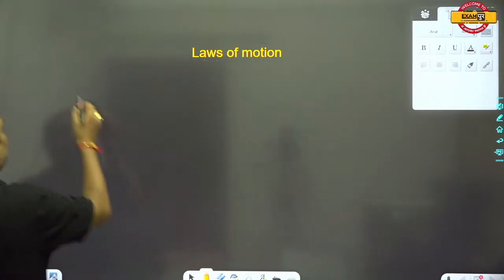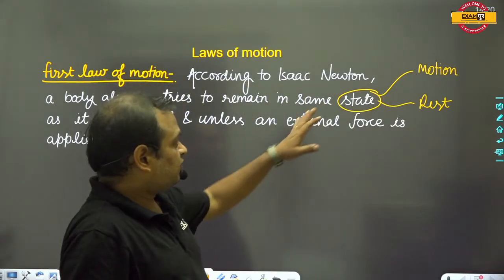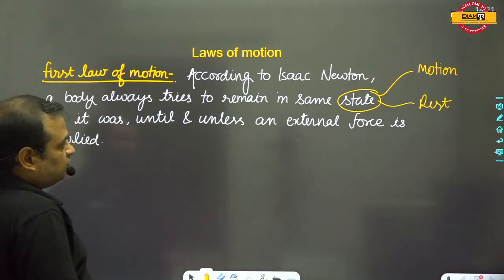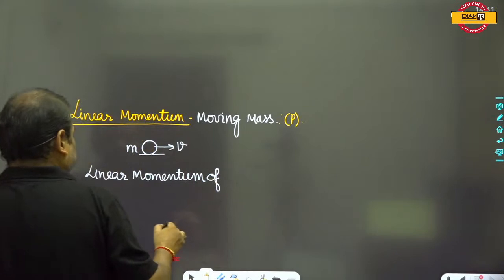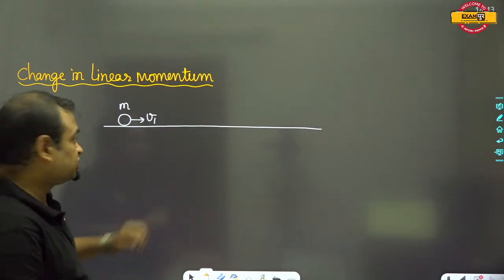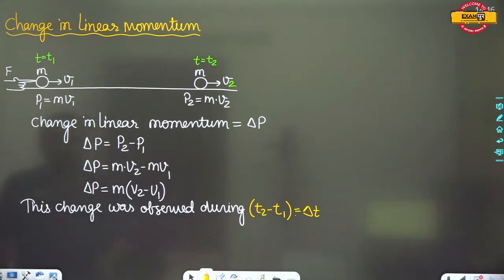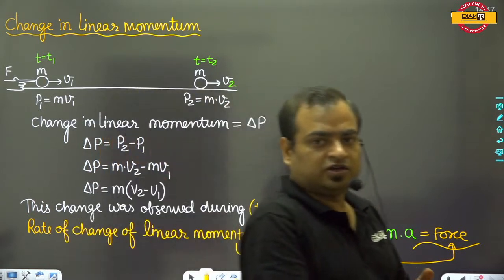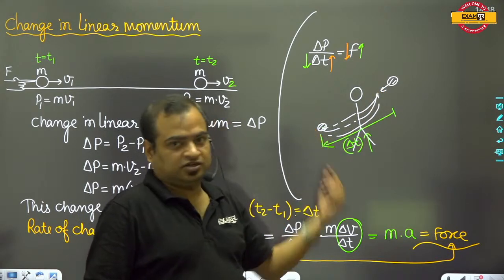Supreme Court || Junior Court Assistant || SCIENCE || Laws OF Motion || BY RAVI SIR